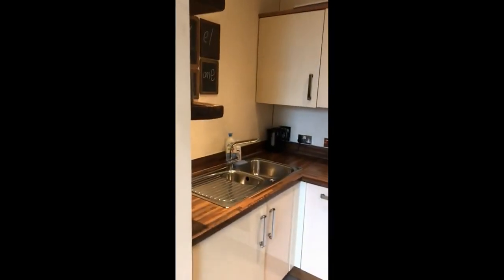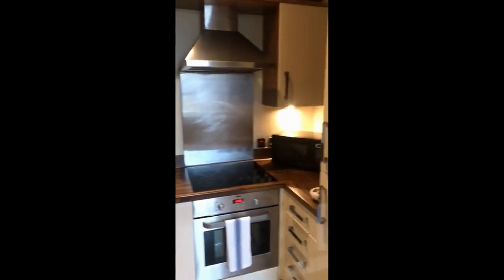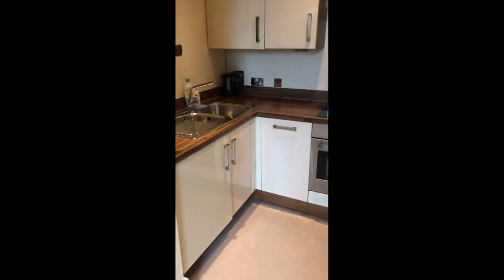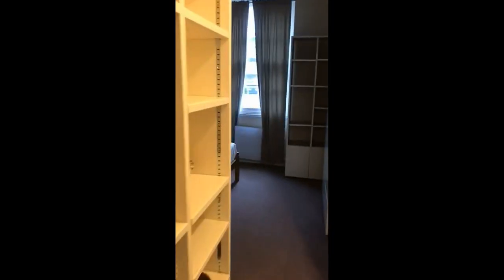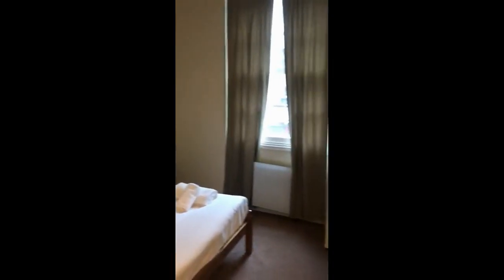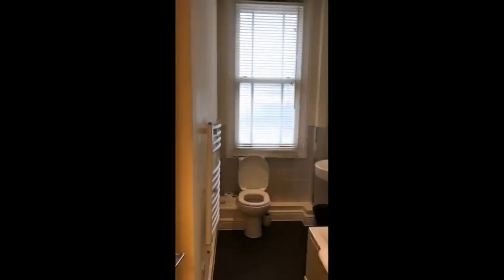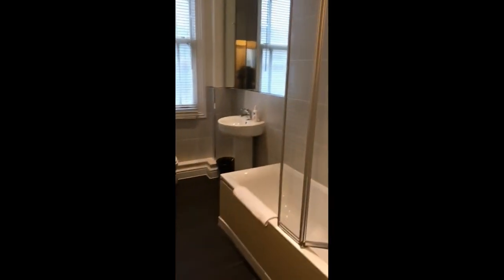1-bedroom apartment for rent in Dalston - Spotahome (ref 1290945)